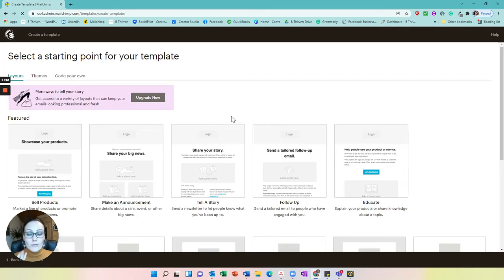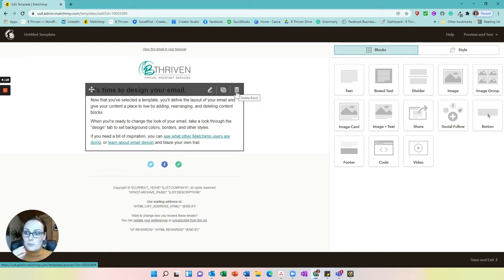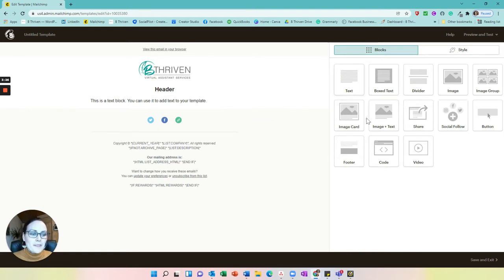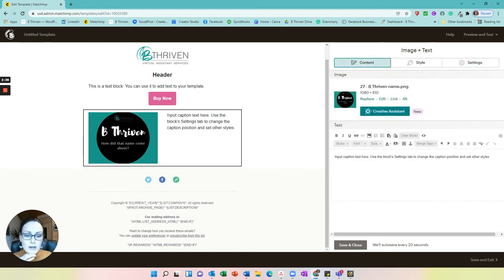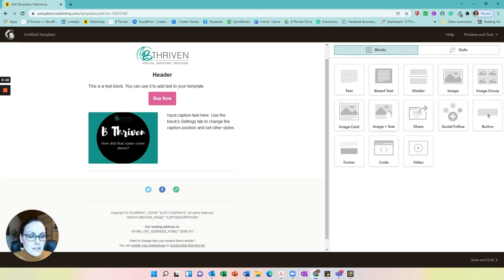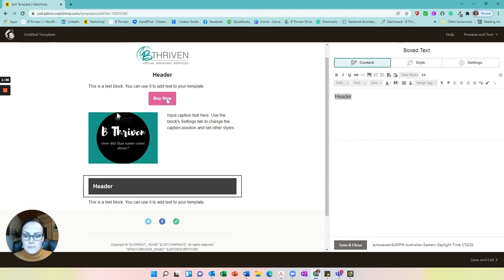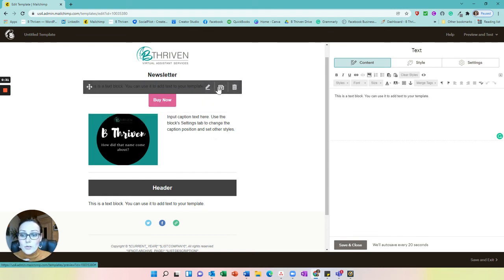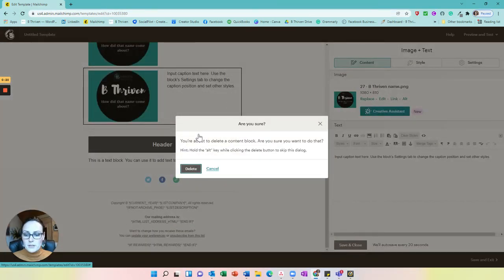How to Design A Mailchimp Template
Learn How To:

Create a template from scratch I Insert Headers I Insert Buttons I Insert Images and Text I Insert Dividers I Duplicate & Delete Blocks